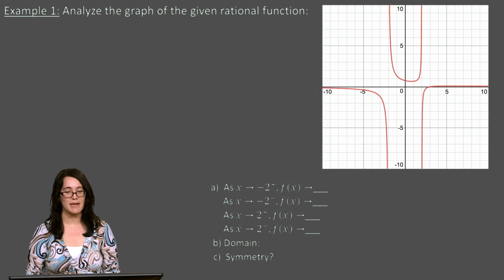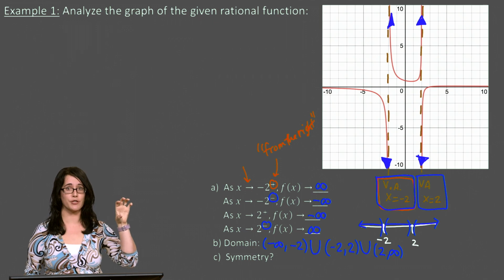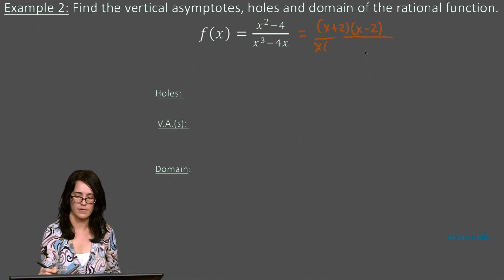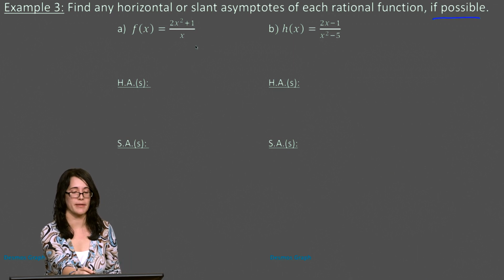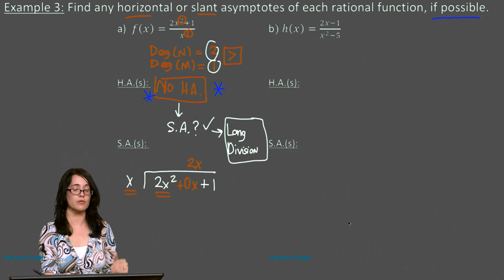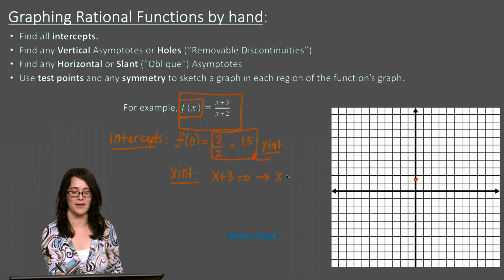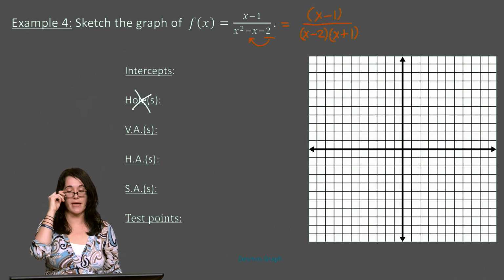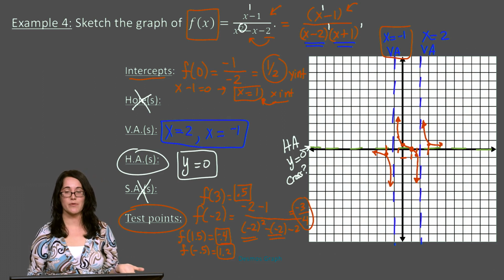Graphing Rational Functions